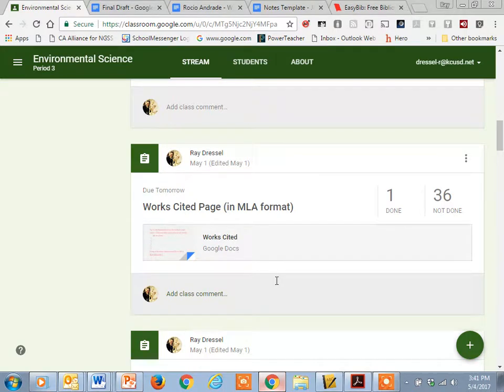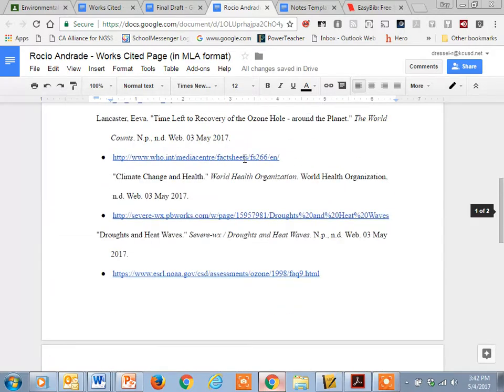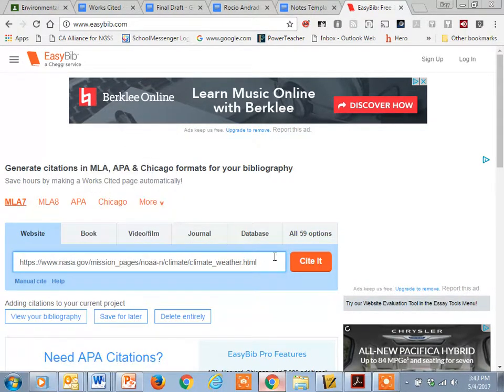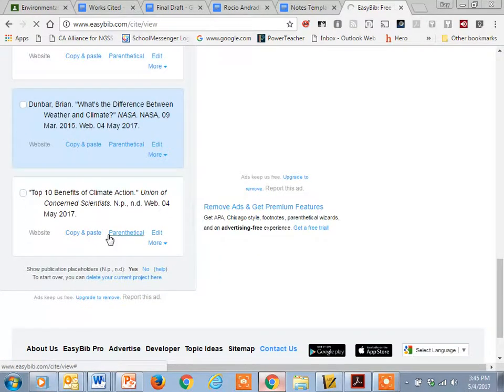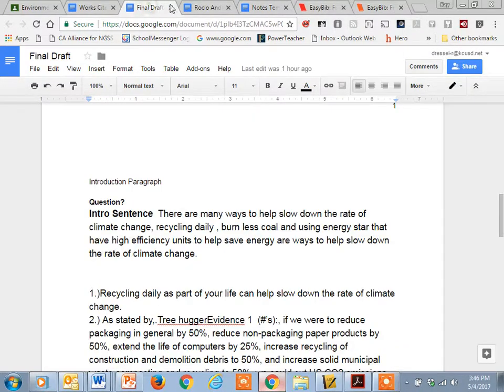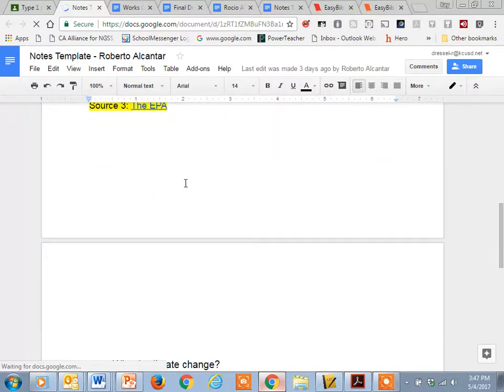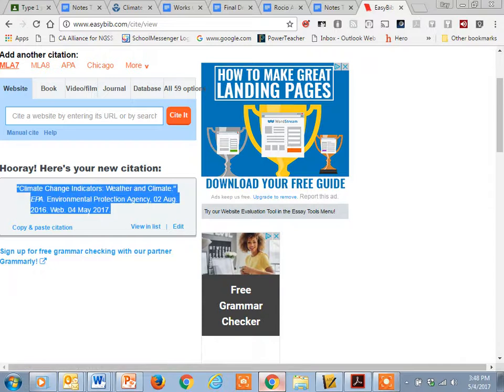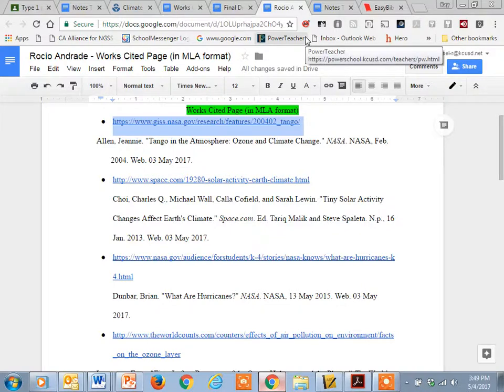easybib and work cited page